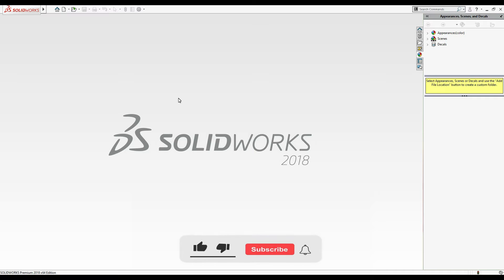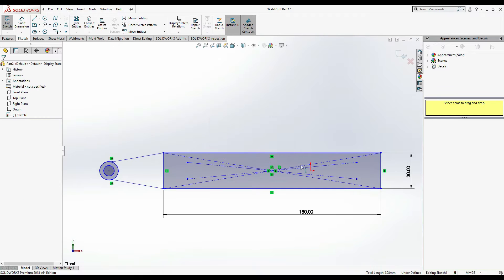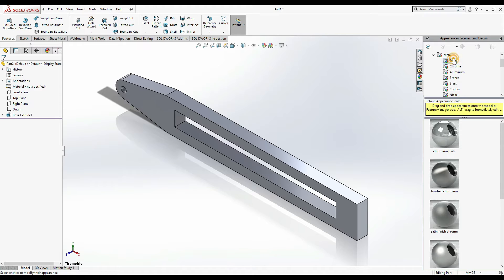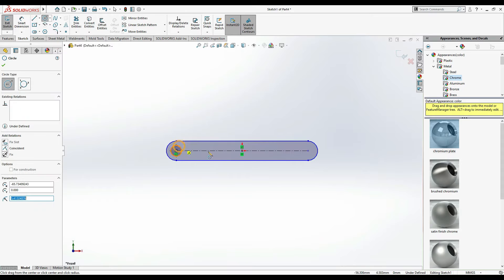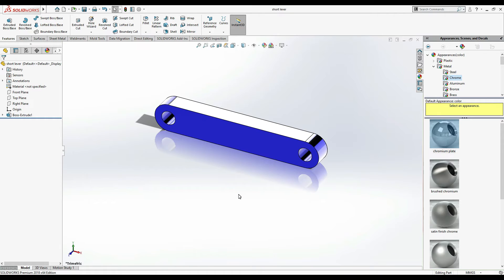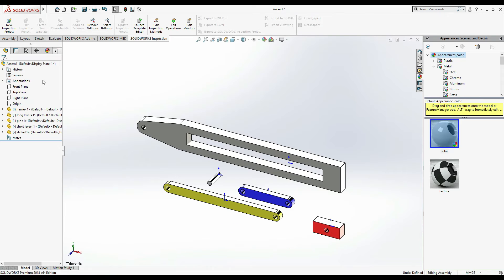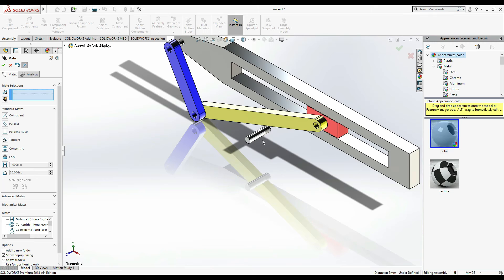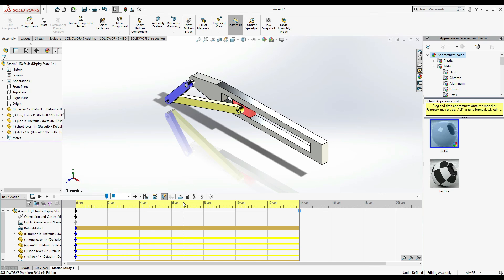Slider Crank Mechanism || motionstudy x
In this tutorial, we are going to design a Crank and lever slider mechanism and then assemble them and will apply motion analysis using motor on the lever.
Hope you the tutorial, if you face any difficulty ask me in comment section, I will surely help you to sort it.